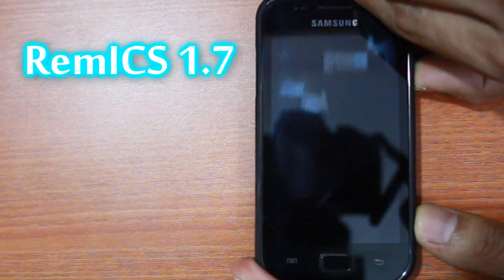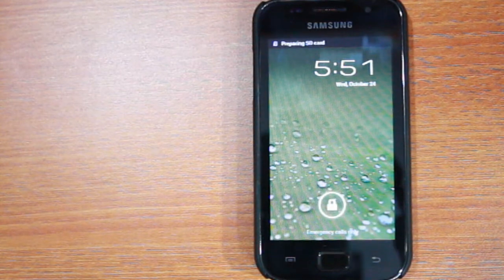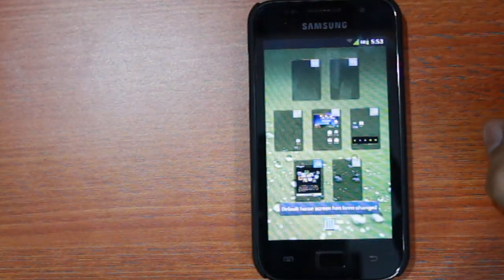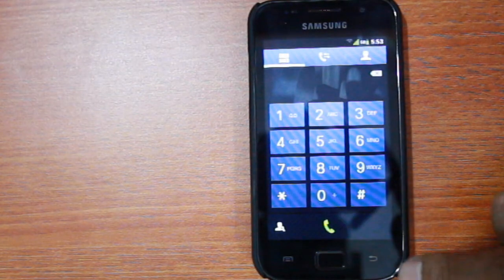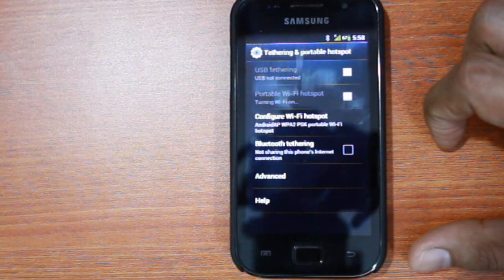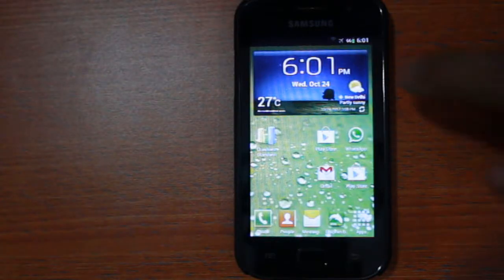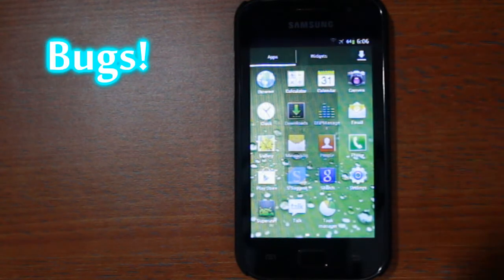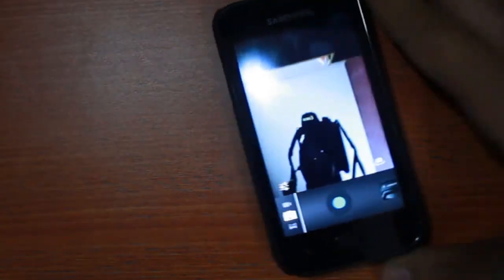RemICS 1.7 (S3 look) - Samsung Galaxy SL i9003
This video reviews the RemICS 1.7 Custom ROM for Samsung Galaxy SL i9003, based on Ice Cream Sandwich (CM9 Alpha 14). This is one of the most stable ICS custom roms based on CyanogenMod9 by dhiru1602 from xda developers.

Positives:
1. Great battery backup.
2. Wifi/2G/Bluetooth/Airplane mode work perfectly.
3. Samsung Galaxy S3 feel and look
4. Easy to install/flash.

Bugs:
1. Video camera records at low framerates.
2. Front facing camera display distorted.
3. Inbuilt Tethering/Portable Hotspot function not working. (third party apps from Play store work fine)

CREDITS:
This video contains sound from freesound.org under attribution licence
Sound used: 124bpmscompleteloop.wav
Artist: LS
Commercial use agreement: Available on the direct URL of the artist as well as

Credit to all developers at xda developers for making custom Roms available on this device.